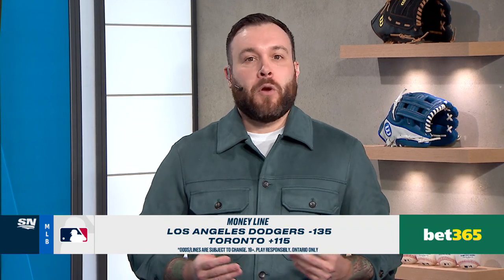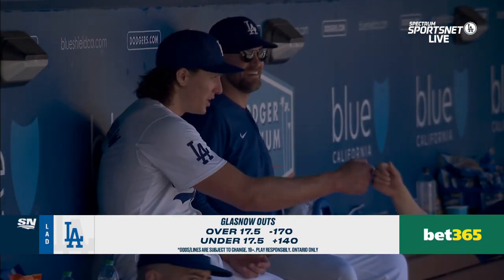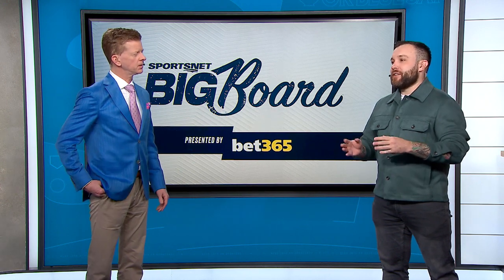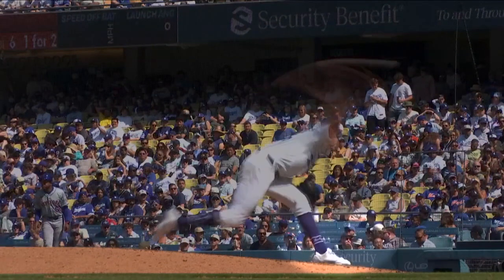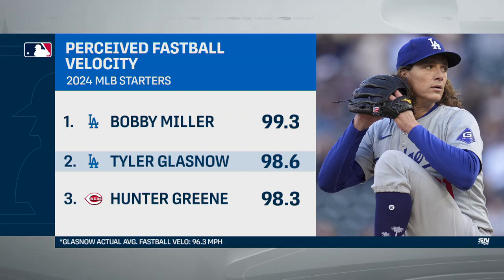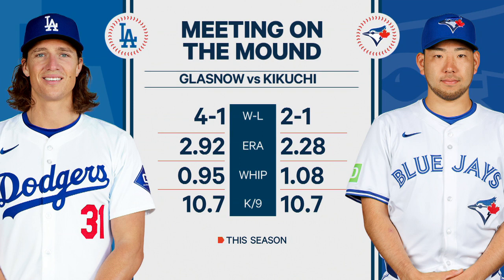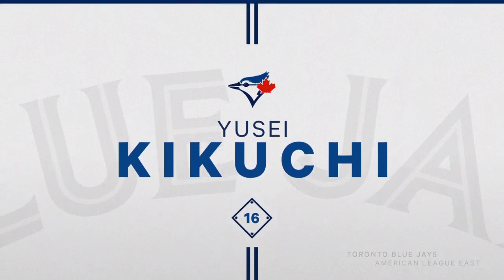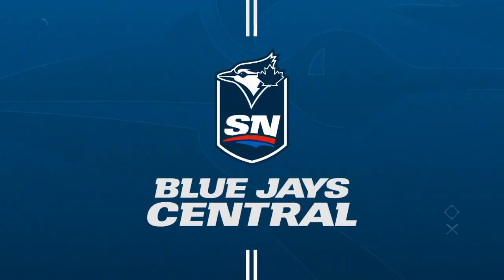Blake Murphy on Sportsnet Blue Jays Central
Blake Murphy on Sportsnet Blue Jays Central, April 27